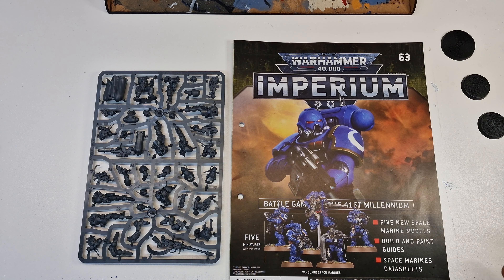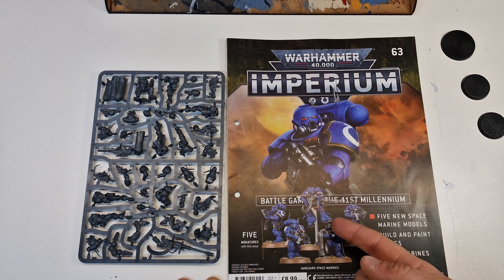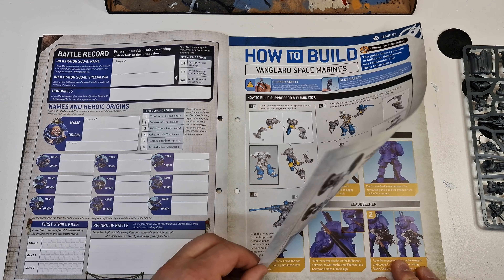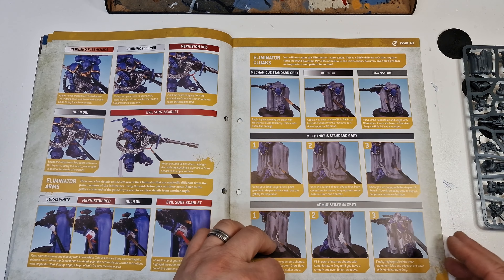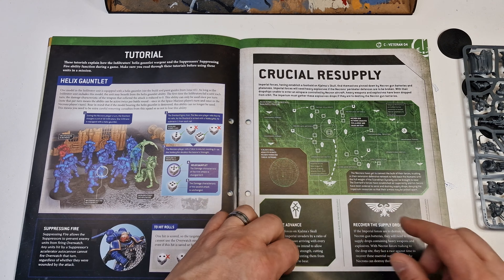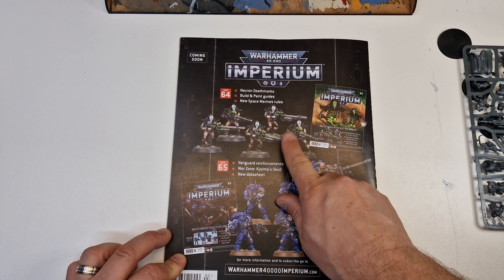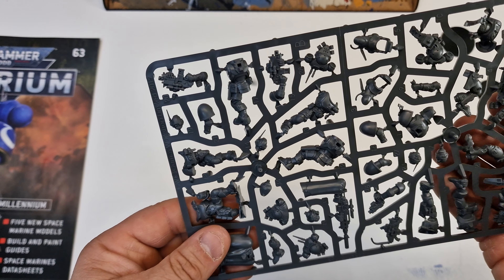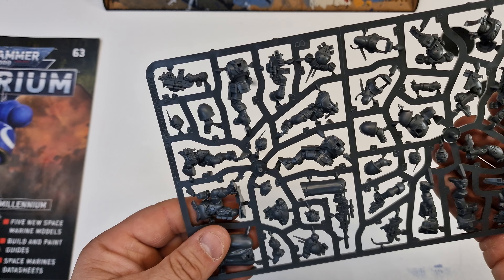ep63 warhammer imperium magazine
my review and unbagging of episode 63 of the warhammer imperium magazine